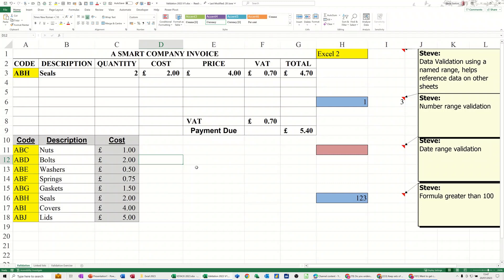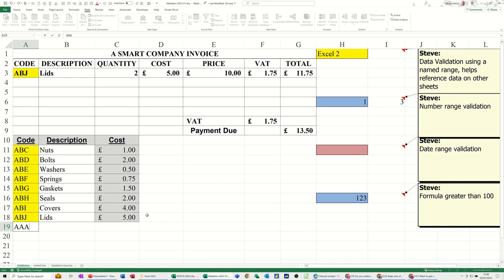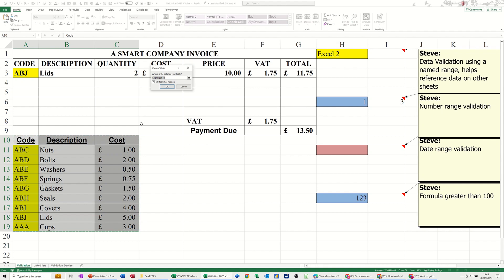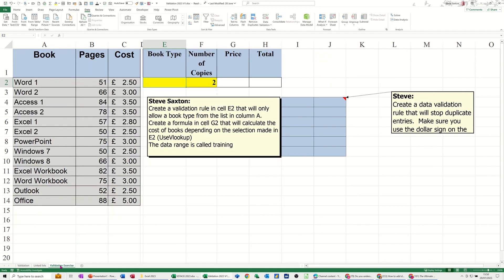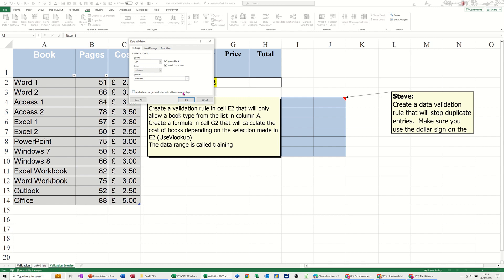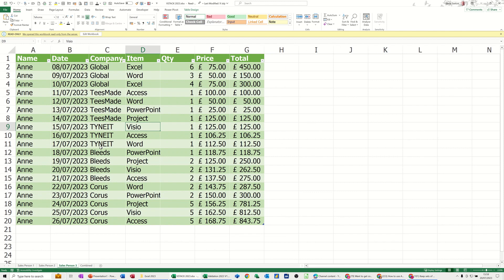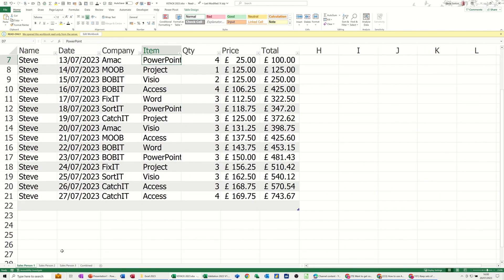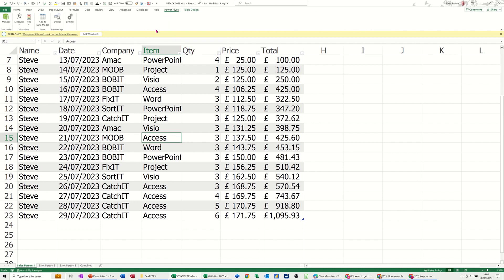Do you know how to Automatically update a list?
One of the most useful features of Excel is the ability to create data validation lists that allow users to select from a predefined set of options. However, sometimes these lists need to be updated automatically based on changes in the source data. For example, if you have a list of products that you sell, and you add or remove some products, you want your data validation list to reflect those changes without having to manually edit it. This is where dynamic lists come in handy.

A dynamic list is a data validation list that uses a formula or a named range to define its source. This way, whenever the source data changes, the list will update automatically. There are different ways to create dynamic lists in Excel, depending on your needs and preferences. Here are some of the most common methods:

-Using a table: If your source data is formatted as a table, you can use the table name and column reference as the source for your data validation list. For example, if your table is named Products and you want to create a list of product names from column A, you can use =Products[Name] as the source for your data validation list. This will create a dynamic list that will include any new or deleted products from the table.
-Using a named range: If your source data is not formatted as a table, you can use a named range to define the source for your data validation list. A named range is a way to assign a name to a cell or a range of cells in Excel. You can create a named range by selecting the cells that contain your source data, and then typing a name in the Name Box (the leftmost box on the formula bar). For example, if your source data is in cells A2:A10, you can select those cells and type Products in the Name Box. Then, you can use =Products as the source for your data validation list. This will create a dynamic list that will adjust to any changes in the named range.

These are some of the ways to create dynamic lists in Excel that can automatically update based on changes in the source data. Dynamic lists can save you time and effort when working with data validation lists, and make your worksheets more flexible and efficient. This is a Microsoft Excel tutorial covering how to automatically update lists. Use dynamic lists in Excel. Automatically updating lists.